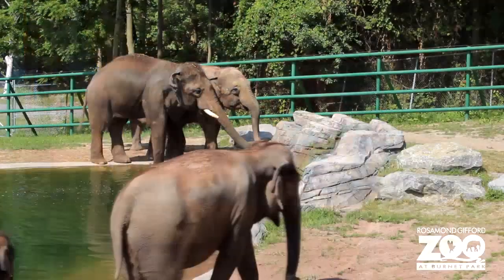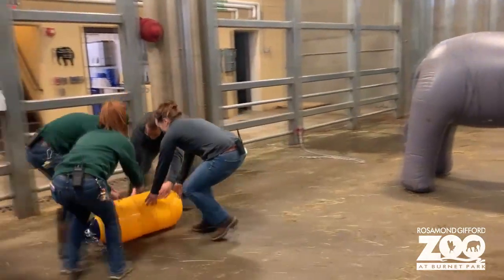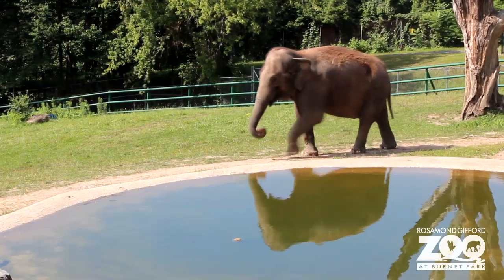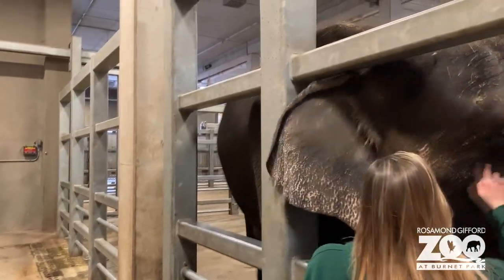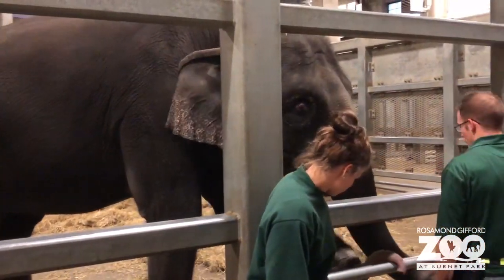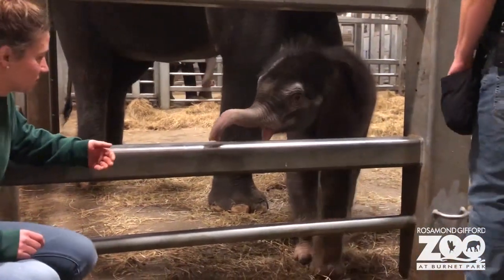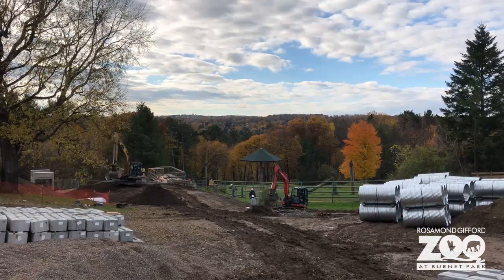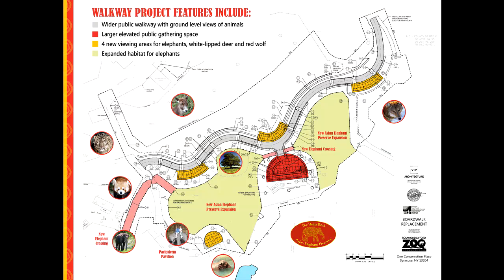Baby elephant birth at the Rosamond Gifford Zoo 2019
Syracuse, NY, Zoo Director Ted Fox tells the story of how the zoo prepared for the birth of a 268-pound baby Asian elephant on January 15, 2019.